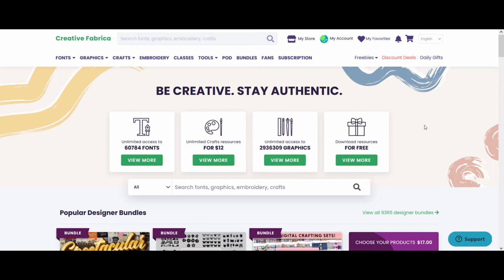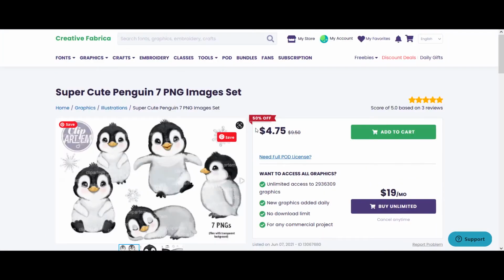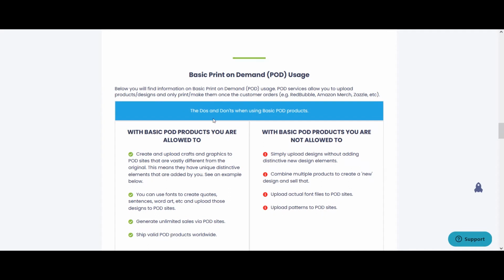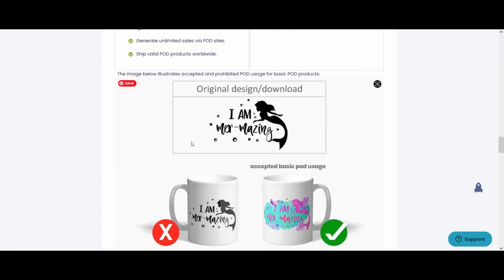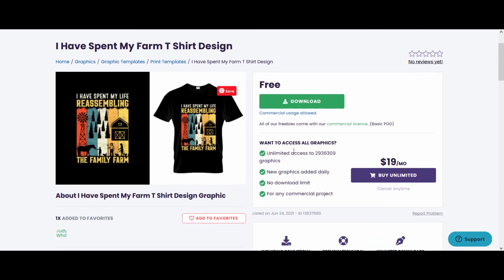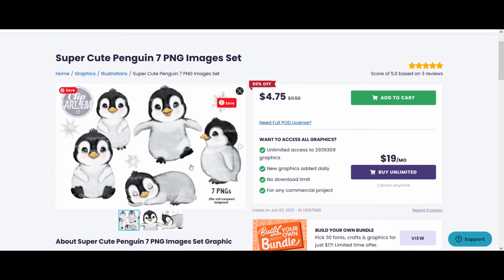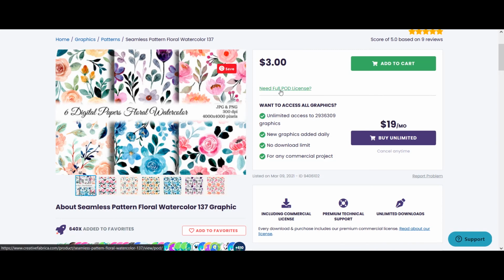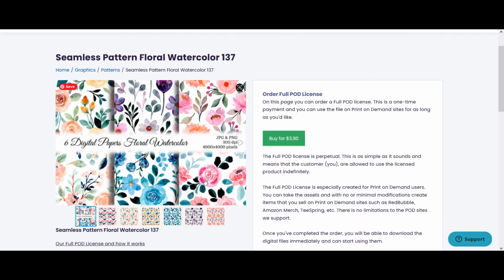CreativeFabrica | Basic POD vs Full POD License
In this video I share some tips regarding the difference between 'Basic POD' and 'Full POD' Licenses on creativefabrica.com. I also share some tips on purchasing graphics/fonts from this marketplace.

00:00 What's in this video?
00:46 Intro
00:52 Situation 1
01:21 Situation 2
01:38 Situation 3
02:00 Difference between Basic and Full POD licenses
06:04 Tip #1
07:05 Tip #2
07:47 Tip #3
08:51 Tip #4
11:28 Outro